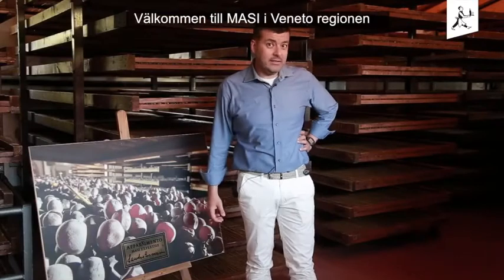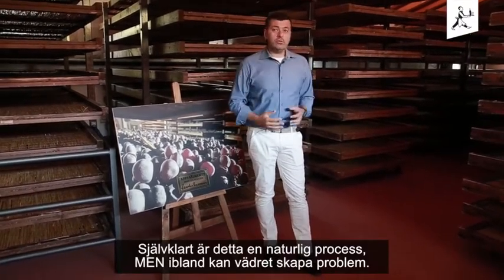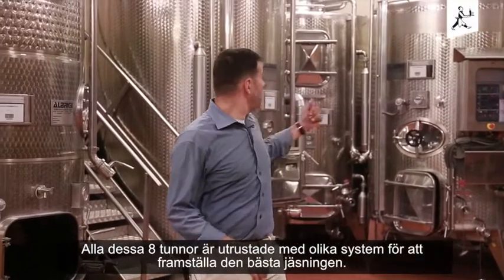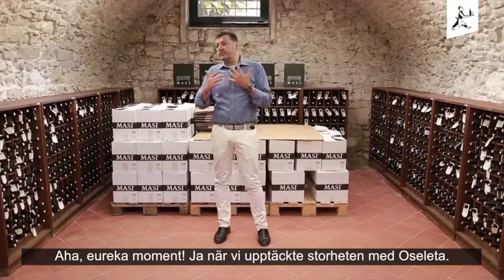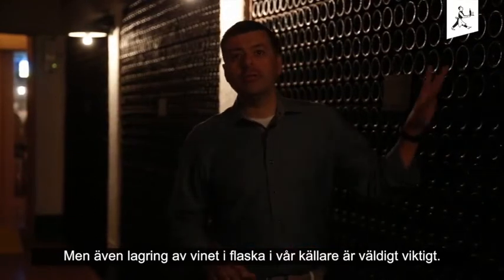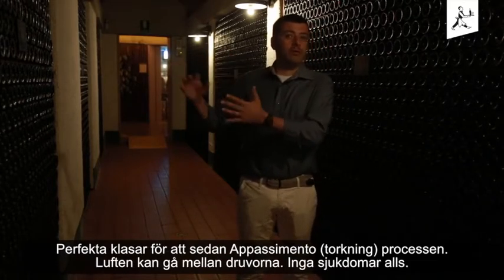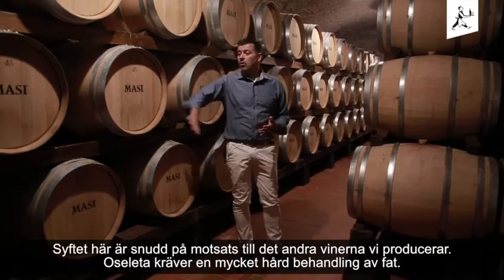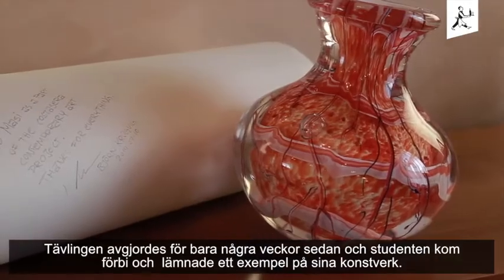MASI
Vinguiden besöker Verona och träffar Raffaele Boscaini hos MASI.